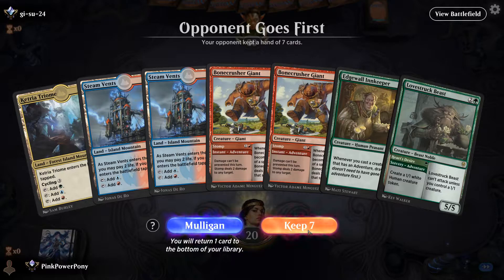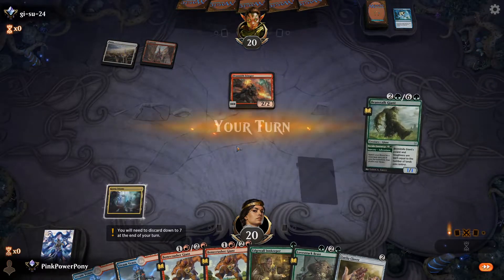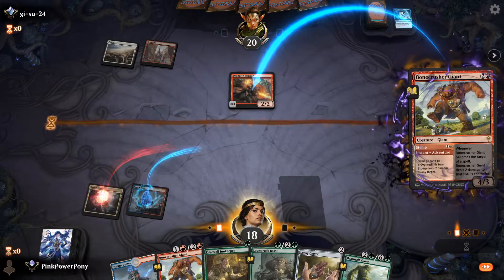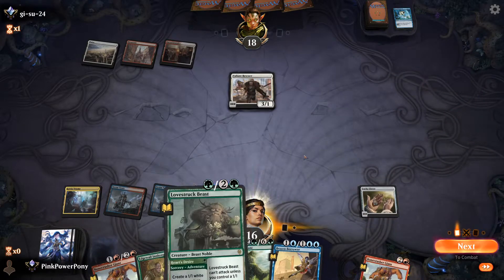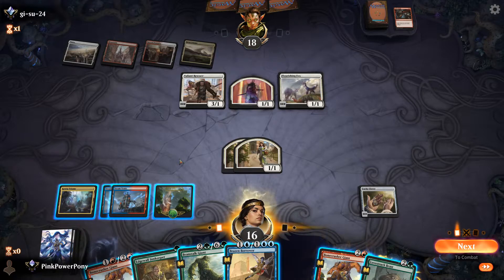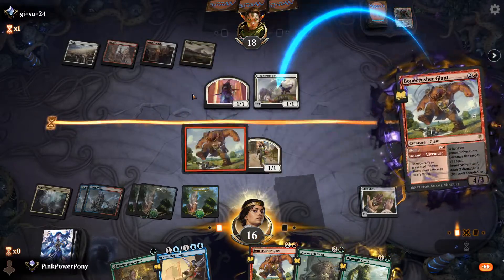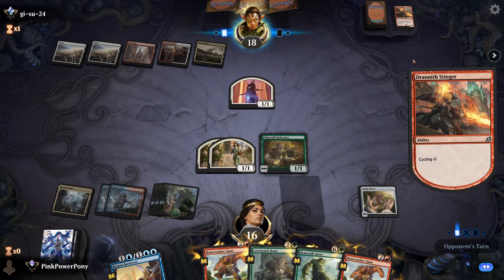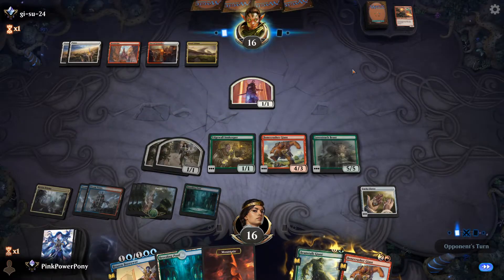#42 - Temur Clover vs Boros Cycling